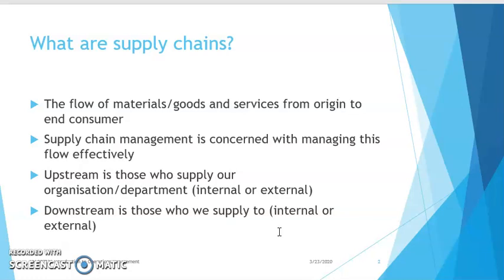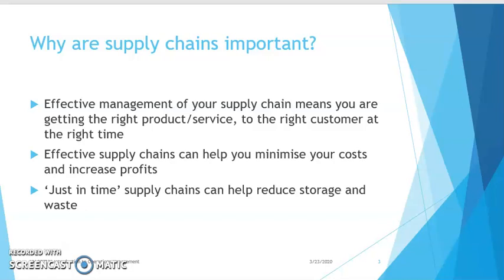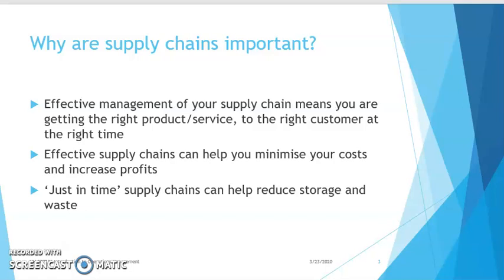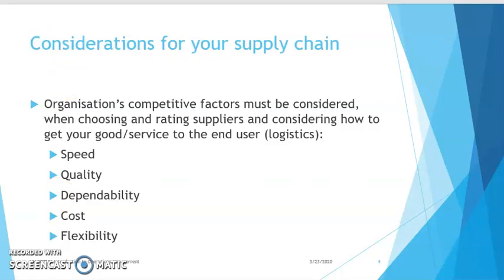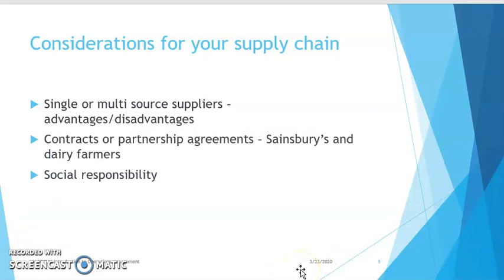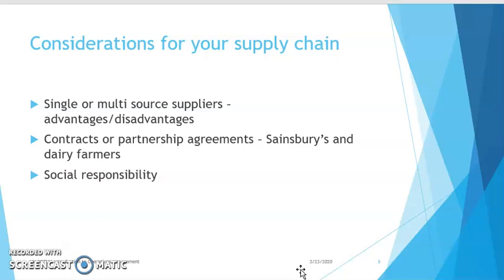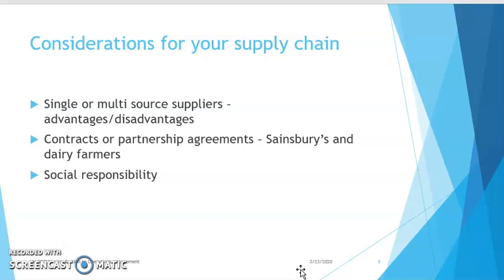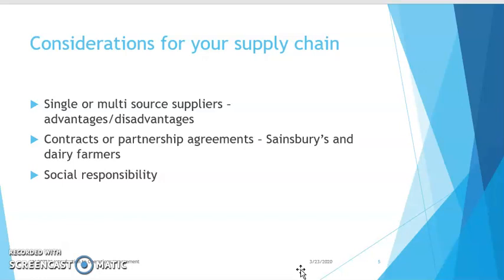Supply chains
Brief description of supply chains and how they can be managed